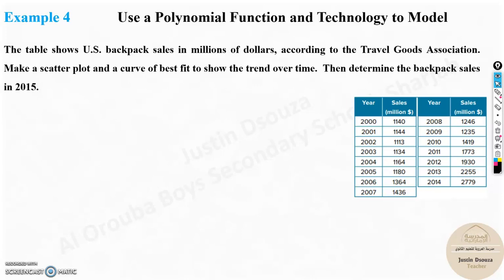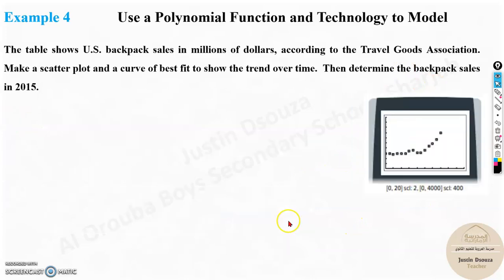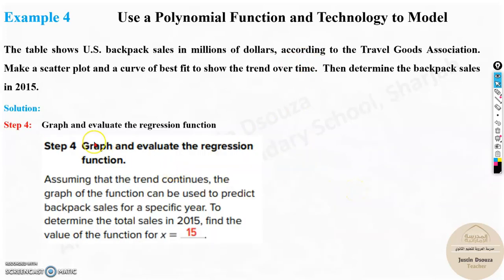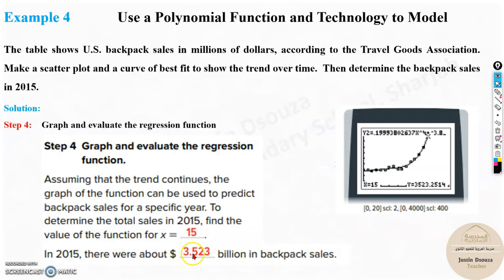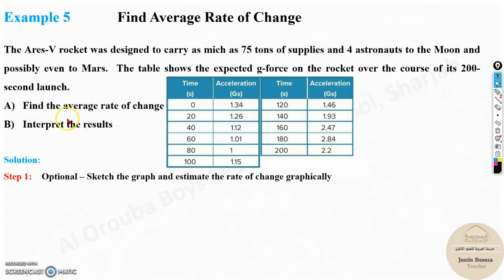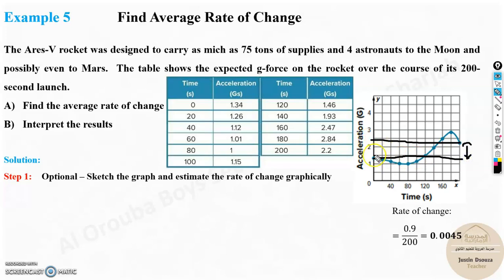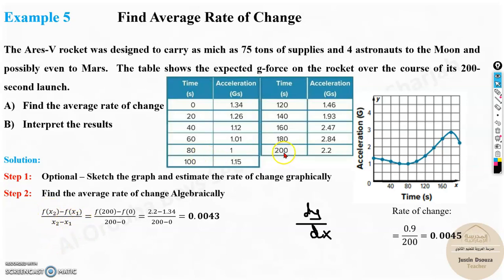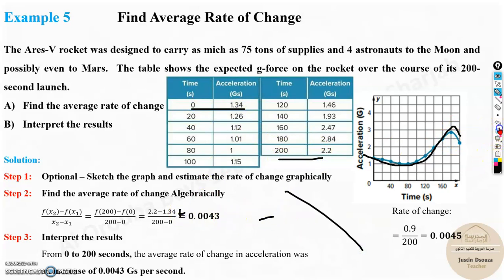G10 M2L2.3 Average Rate of Change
M2L2 Analyzing Graphs of Polynomial Functions
LO: Find extrema of polynomial functions